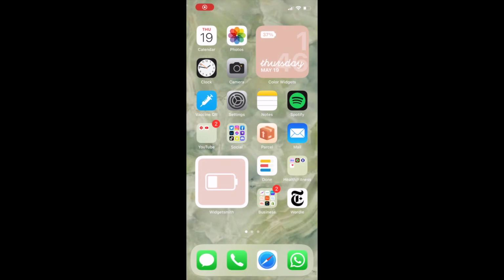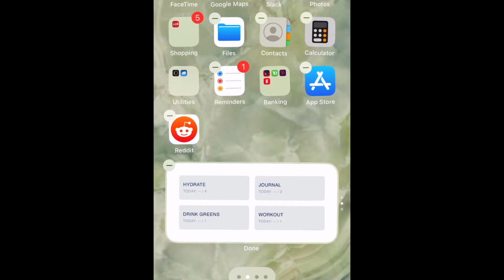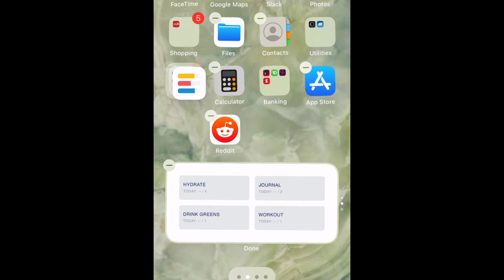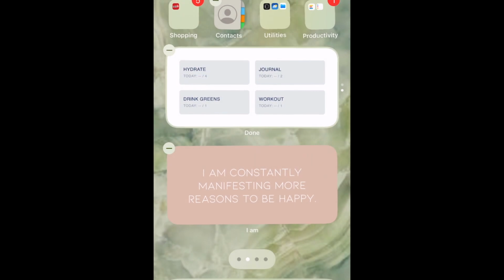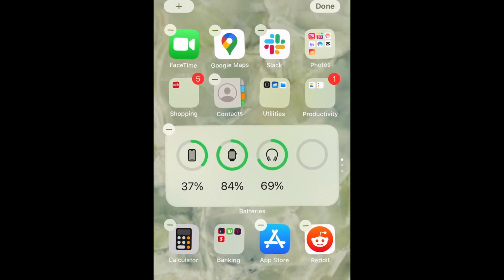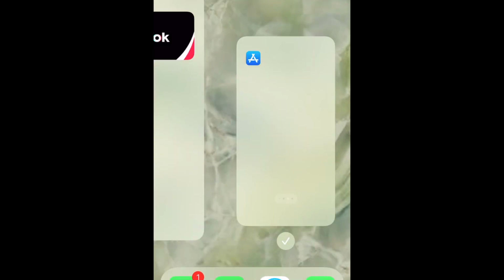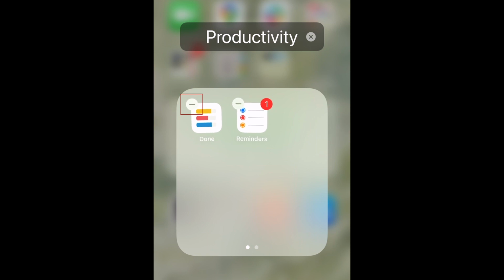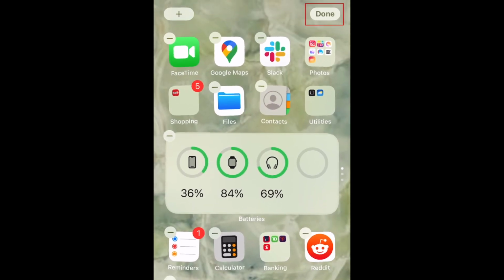How to Organize Your iPhone Home Screen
Want to reorganize the home screen on your iPhone? We’re here to help. Watch this video to learn all the ways you can organize your iPhone home screen!

There are a few different things you can do to organize the apps on your home screen. To reorganize the layout of your apps, hold down an app icon to reveal a pop-up menu. Then select Edit Home Screen. Once your apps are shaking, you will be able to drag them around and rearrange them. Another useful organization tool is folders. To create an app folder, drag one app icon on top of another that you’d like to include in the same folder with it. Then, you can drag any additional apps into the folder to add them in. If you tap the folder, you can add a custom name for it. You can also rearrange the layout of the apps within the folder. If you use widgets, you can also create “stacks” of widgets that are the same size. Drag a widget on top of another one to stack them together. Once you’ve created a widget stack, you can simply swipe up or down to look through the various widgets you’ve stacked together. If you find you need or want additional pages for your apps, you can drag an app all the way to the right to create a new page. If you want to hide a home screen page, you can tap the dots at the bottom to view all of your home screen pages. Tap the check mark below a page to hide it. This will not delete the page, but keep it hidden away if you only want to have one page active, for example. If you want to remove an app from your home screen while keeping it on your device, tap the minus symbol at the corner of the app icon. Then select Remove from Home Screen. The app will still be available on your device in your app library, without being on your home screen. When you’re all finished making changes to the way your home screen is organized, tap Done in the top right corner.

That does it for our guide to organizing your iPhone home screen.